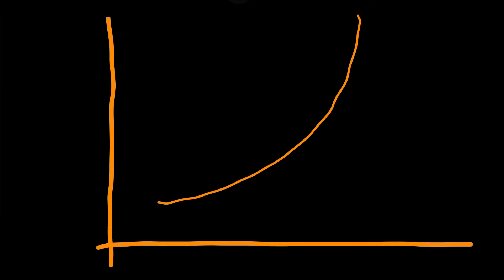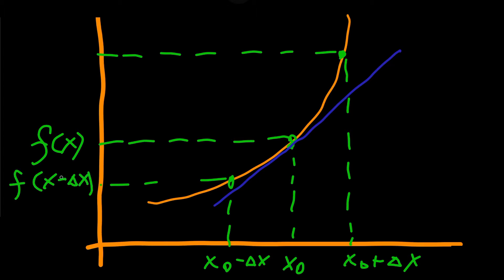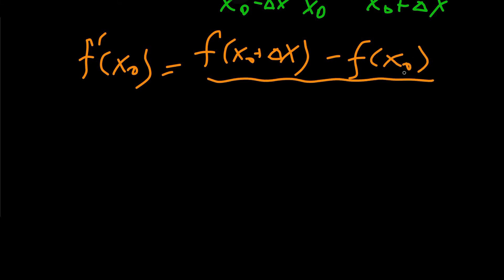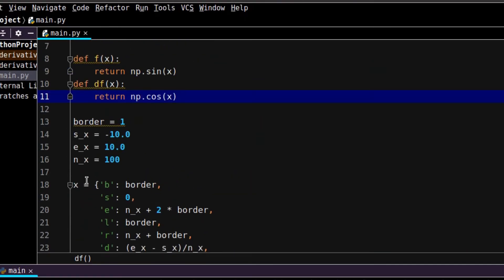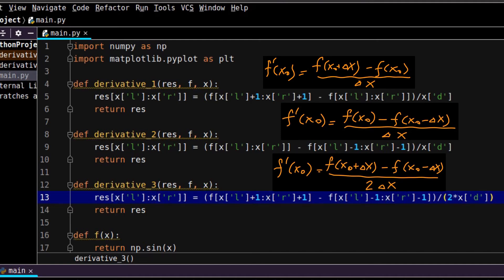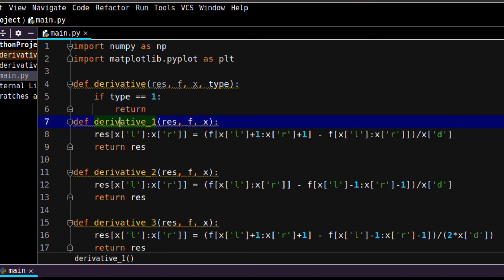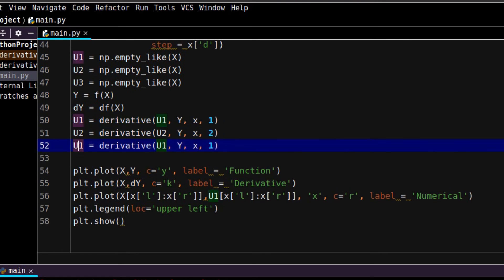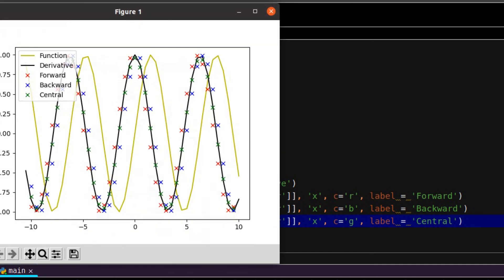Forward, Backward and Central scheme for numerical differentiation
How to use forward, backward and central scheme for numerical differentiation. They are similar in Python coding. To implement these differentiation techniques, we will modify our code already explained in this video
In this short lecture I will show you geometrical meaning of Forward, Backward and Central differentiation schemes for numerical differentiations.
Video content:
0:00 – Intro
0:05 – Three different secant lines
1:14 – Equations, derives from these secant lines
2:04 – Python coding
2:16 – Forward differentiation scheme
2:23 – Backward differentiation scheme
2:37 – Central differentiation scheme
3:50 – Using these differentiation schemes
4:10 – Graphical representation of results